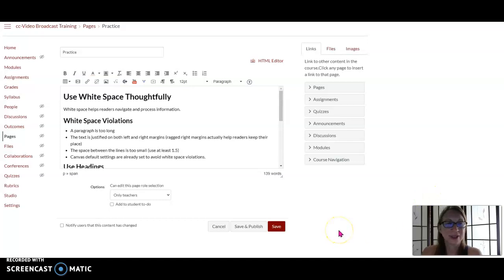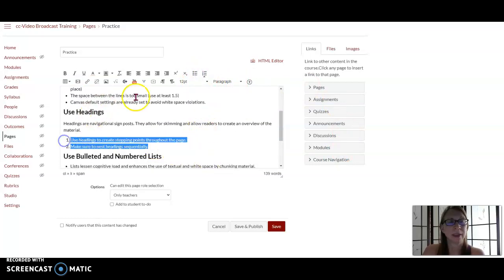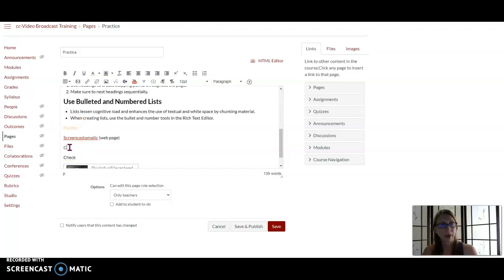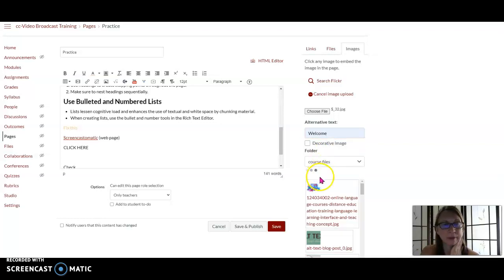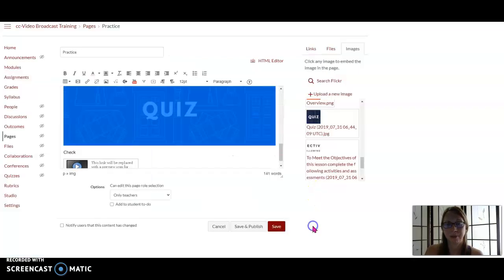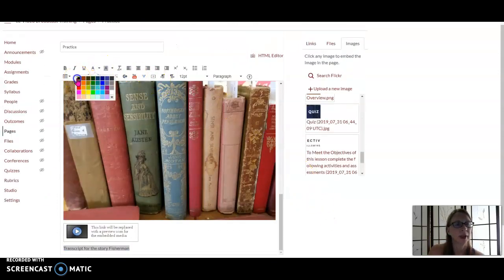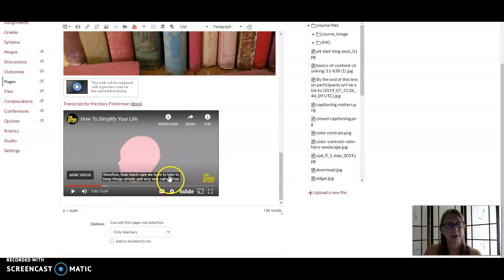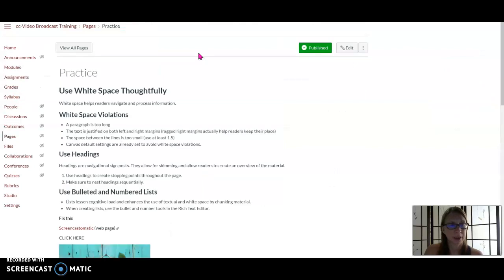Elements of an Accessible Canvas Page